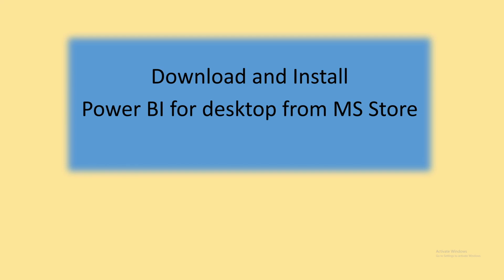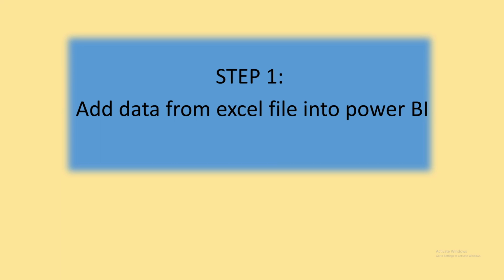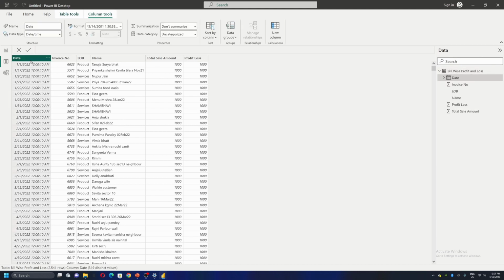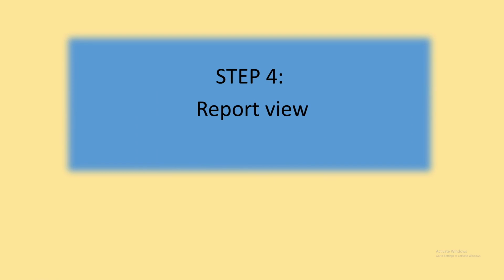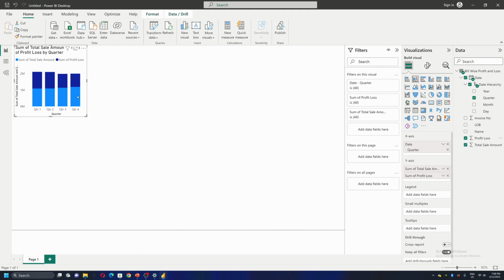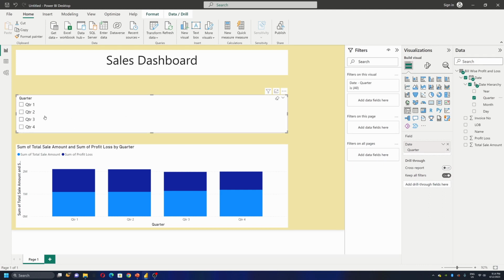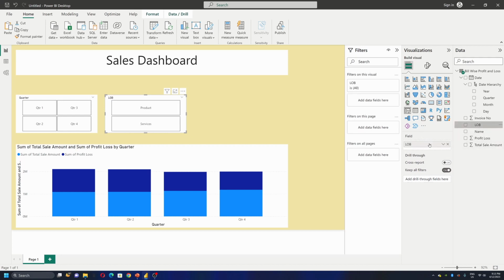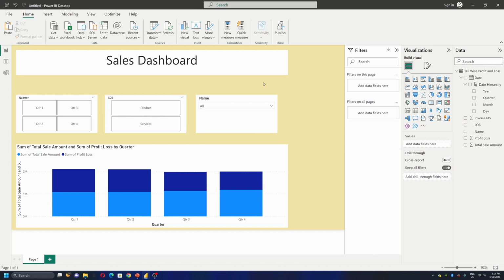Quick Sample Dashboard Microsoft Power BI